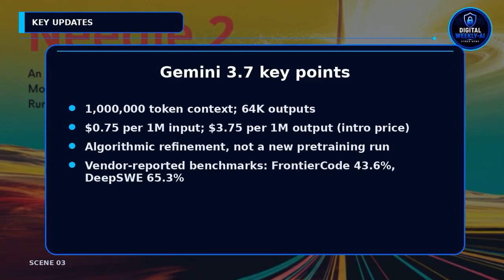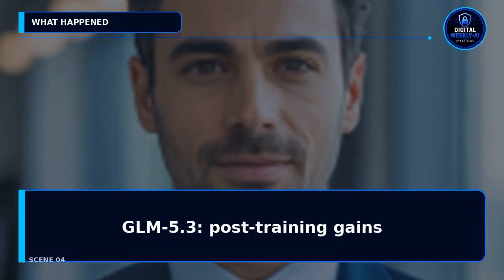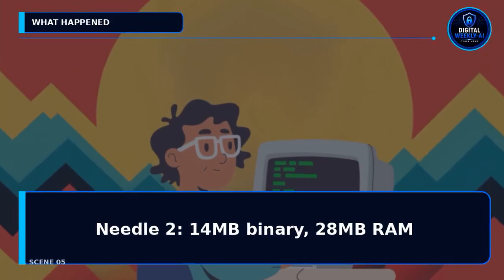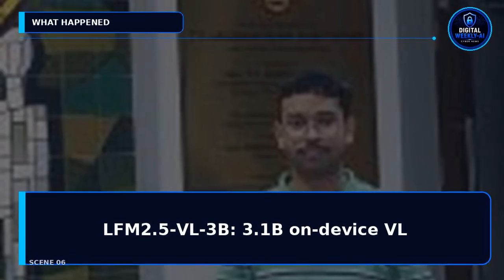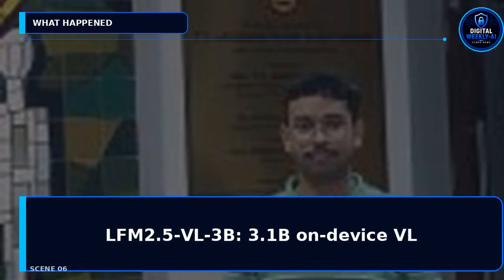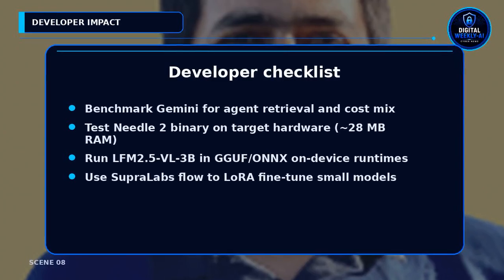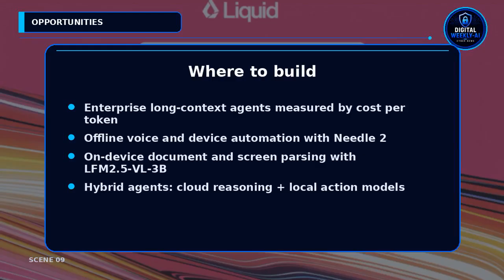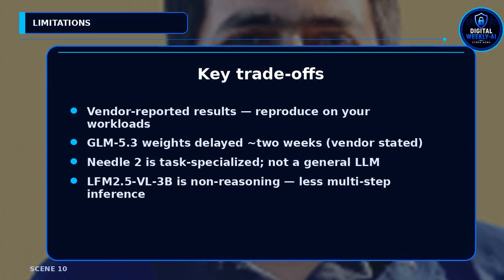Gemini 3.7 Flash, Z.ai GLM‑5.3, Needle 2, LFM2.5‑VL‑3B — Weekly AI Update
This episode compares four recent model releases and a practical fine‑tuning guide: Google Gemini 3.7 Flash, Z.ai GLM‑5.3, Cactus Compute Needle 2, Liquid AI LFM2.5‑VL‑3B, and a SupraLabs reasoning‑corpus tutorial. We explain what changed, the engineering trade‑offs, and who should evaluate these models now.

Chapters:
00:00 Hook
00:20 What happened this week
00:50 Google: Gemini 3.7 Flash highlights
02:00 Z.ai: GLM‑5.3 post‑training gains
03:10 Needle 2: tiny tool‑calling, big efficiency
04:20 Liquid AI: LFM2.5‑VL‑3B on‑device vision‑language
05:30 How these designs work in practice
06:20 Developer impact and adoption signals
07:00 Opportunities for products and teams
07:35 Limitations and trade‑offs
08:05 Takeaway and sources

Pinned comment:
Which of these developments would you prioritize for your product roadmap in the next 12 months — cheaper long‑context agent compute (Gemini), post‑training gains on large bases (GLM‑5.3), on‑device tool‑calling (Needle 2), or compact on‑device vision‑language (LFM2.5‑VL‑3B)? Say your product vertical and explain briefly.

Chapters:
00:00 Hook
00:20 What happened this week
00:50 Google: Gemini 3.7 Flash highlights
02:00 Z.ai: GLM‑5.3 post‑training gains
03:10 Needle 2: tiny tool‑calling, big efficiency
04:20 Liquid AI: LFM2.5‑VL‑3B on‑device vision‑language
05:30 How these designs work in practice
06:20 Developer impact and adoption signals
07:00 Opportunities for products and teams
07:35 Limitations and trade‑offs
08:05 Takeaway and sources

AIUpdate Models OnDeviceAI